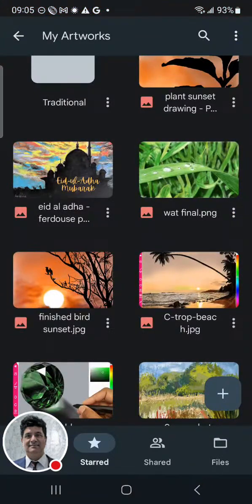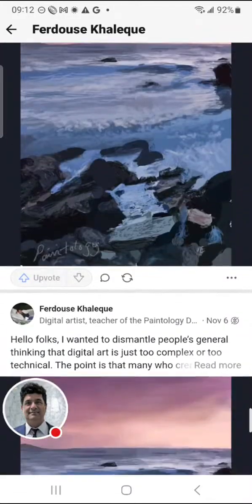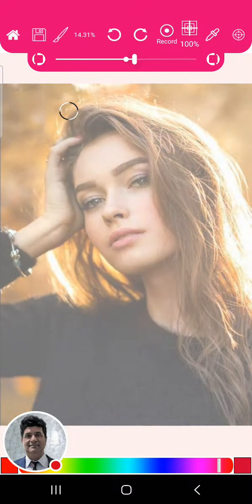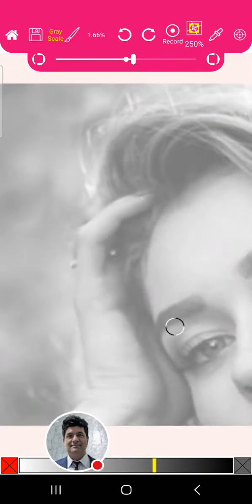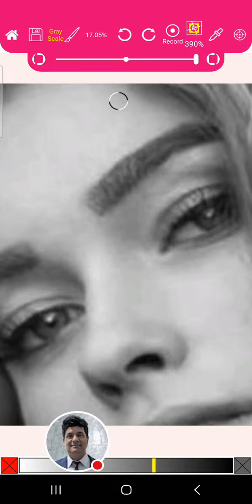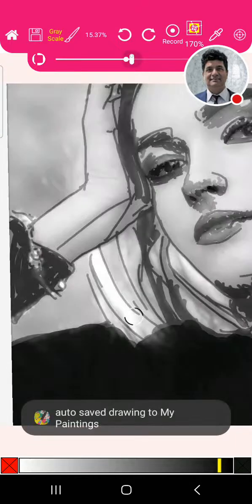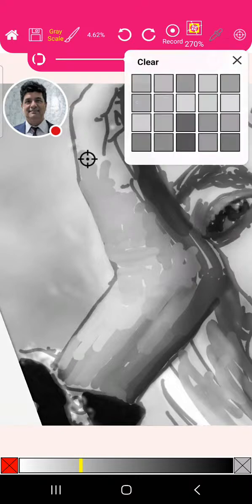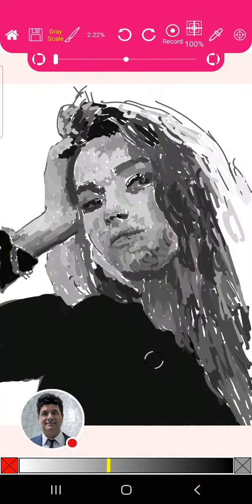Think You're Cut Out For Doing Part 1 - Full Live Tutorial | Draw A Female Portra? Take This Quiz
Are you ready to embark on the artistic journey of mastering the Part 1 - Full Live Tutorial | Draw a Female Portrait? Before you pick up your tools, take this quiz to assess if you're cut out for the creative challenge.

Firstly, do you have a keen eye for facial features and proportions? Precision is paramount when capturing the nuances of a female face. If you appreciate the subtleties of expression and understand the importance of detail, you're on the right track.

Next, consider your patience and dedication. Drawing a female portrait demands time and commitment. Are you willing to invest the necessary hours to refine your skills and bring your vision to life?

Artistic intuition is a key factor. Can you visualize the end result and translate it onto paper with confidence? A vivid imagination and a sense of aesthetics are valuable assets in this creative endeavor.

Furthermore, versatility is crucial. Are you open to experimenting with various styles and techniques showcased in the full live tutorial? Adaptability will not only enhance your learning but also contribute to the uniqueness of your creations.

Lastly, assess your passion for continuous improvement. The journey of artistic mastery is ongoing, and a genuine love for the craft will fuel your growth.

If you find yourself nodding along, you might just be cut out for the Part 1 - Full Live Tutorial | Draw a Female Portrait. Embrace the challenge and let your artistic spirit soar!